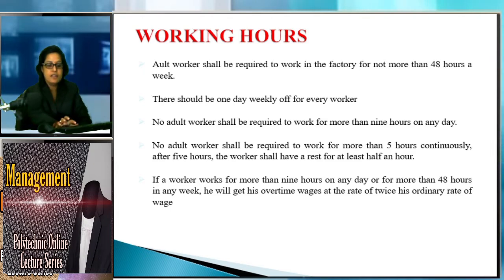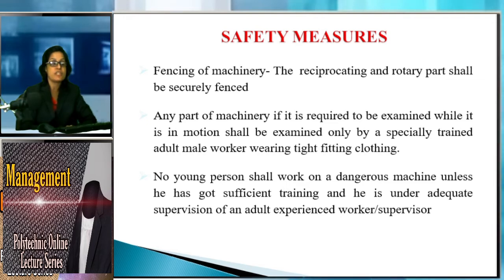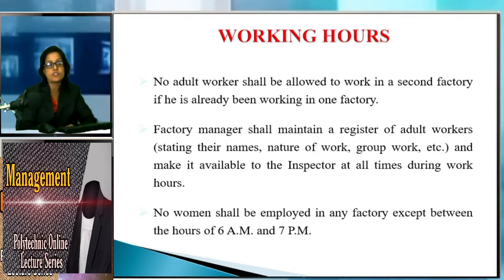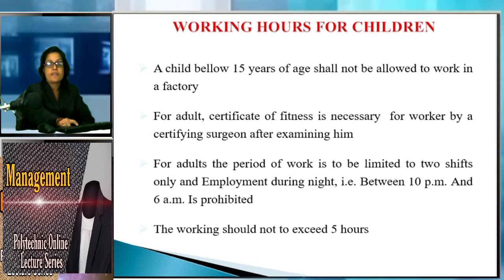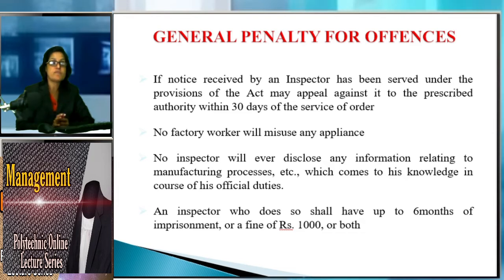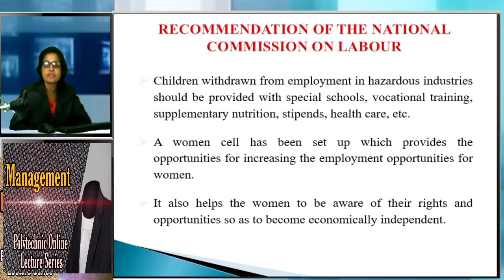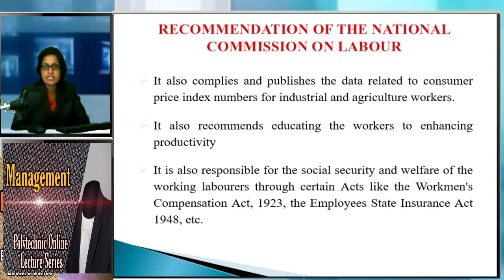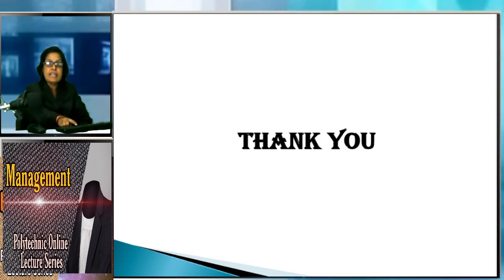Management Lecture No:-25